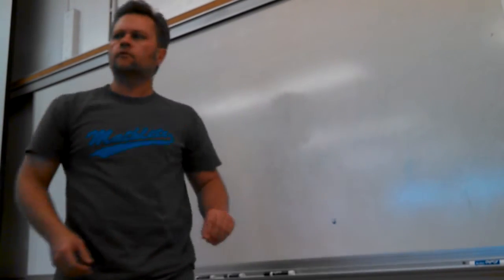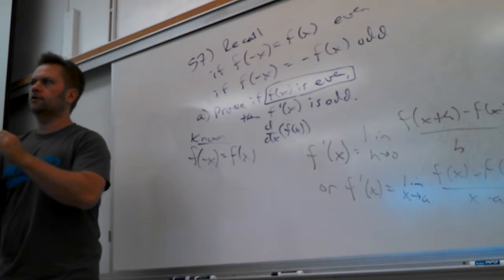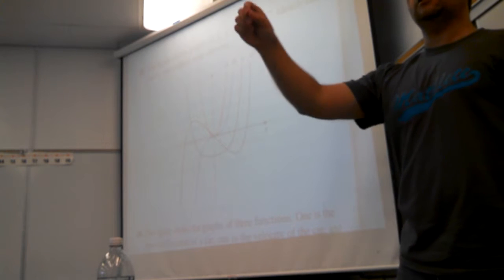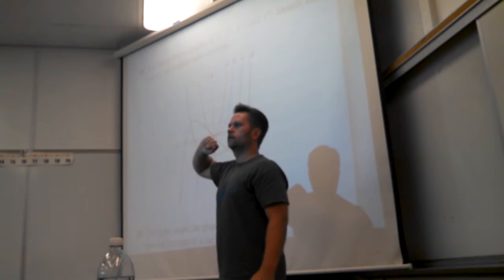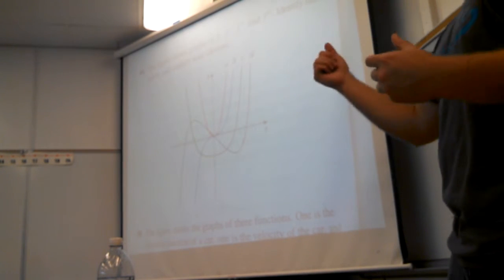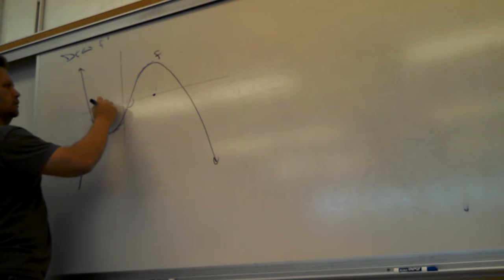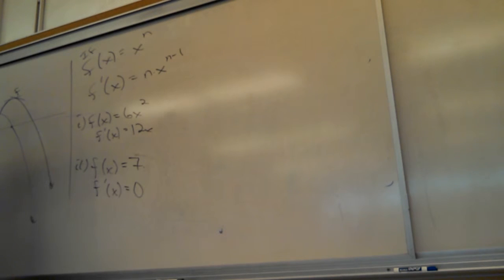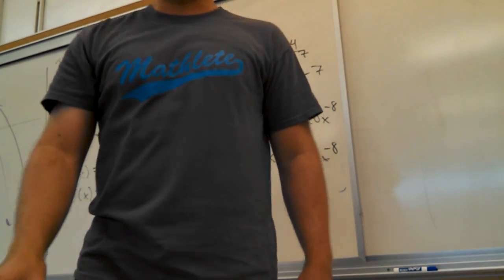Math 180, Sept 8 Lecture